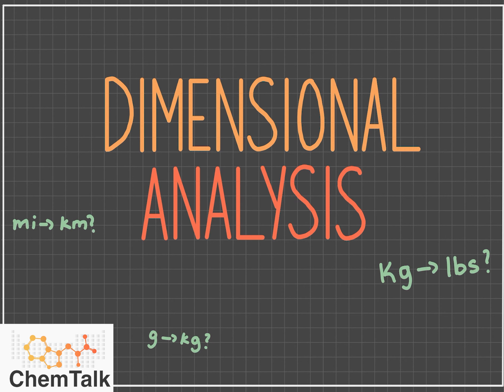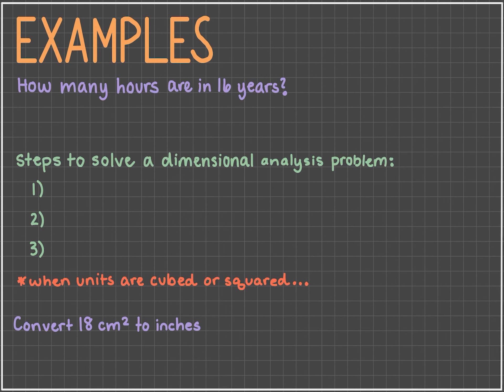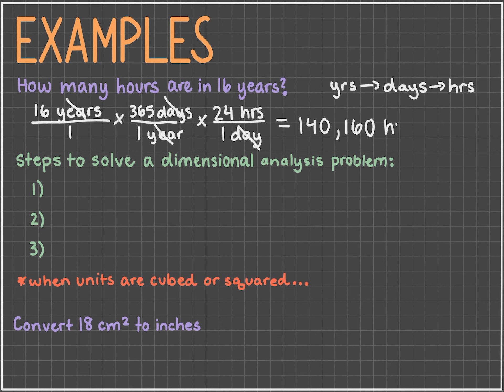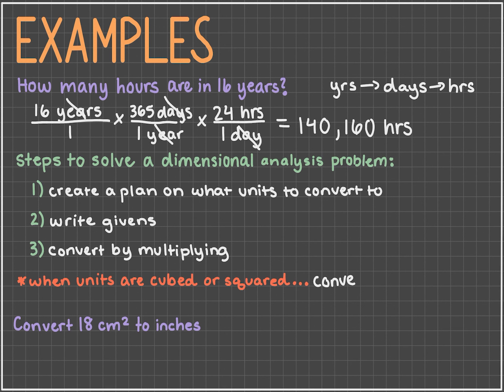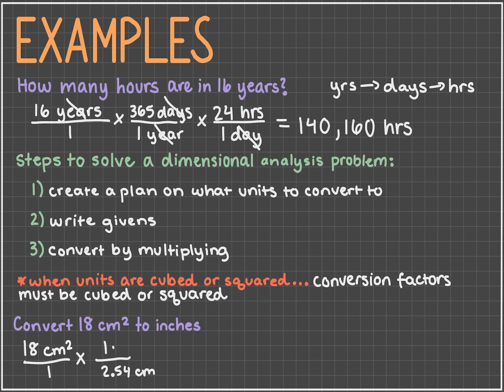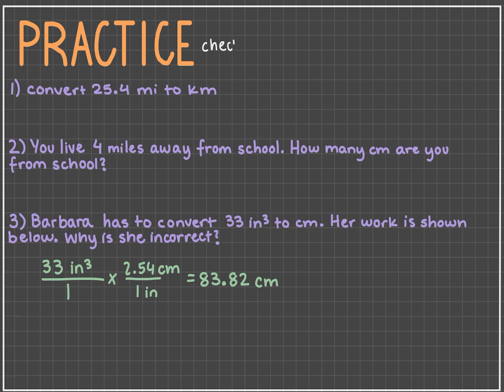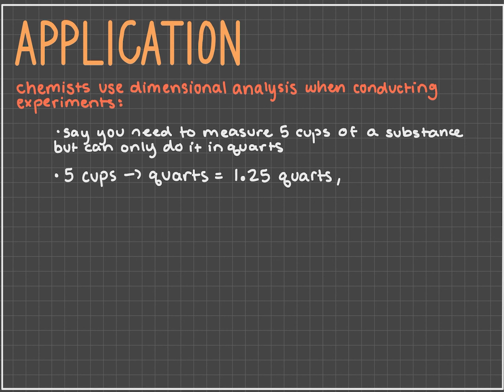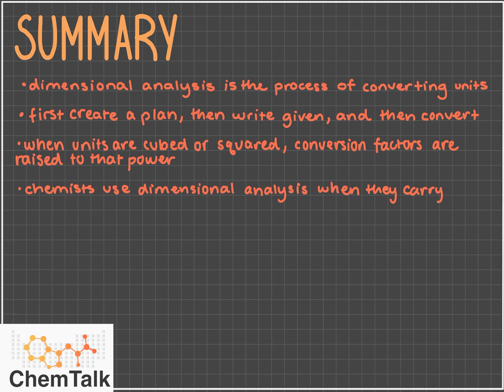Dimensional Analysis Made Easy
Dimensional analysis is a crucial concept in general chemistry and beyond. Without understanding dimensional analysis, the rest of the chemistry curriculum can be challenging and confusing. This video goes through and explains what is dimensional analysis and how to perform dimensional analysis.
You can go see a related lesson about Dimensional Analysis on ChemTalk's
Lecturer: Aanya Santosh
Editor: Kelly Hansen